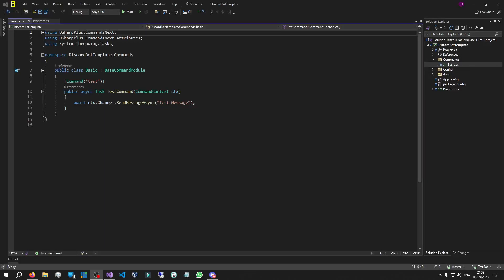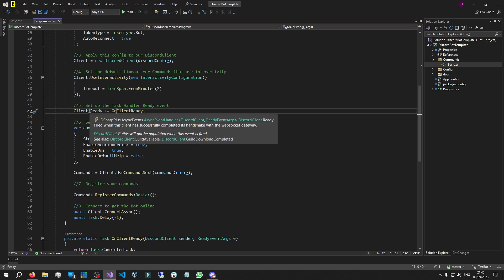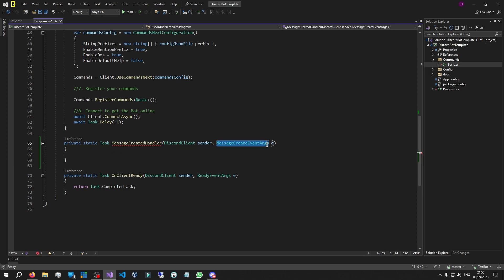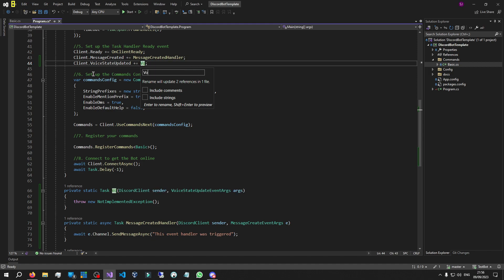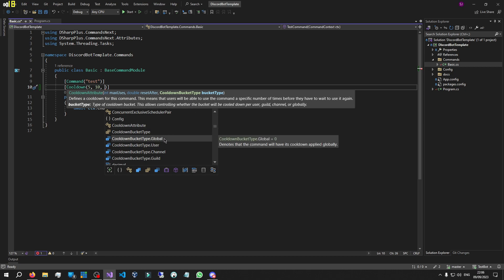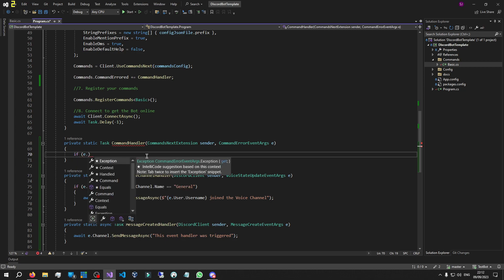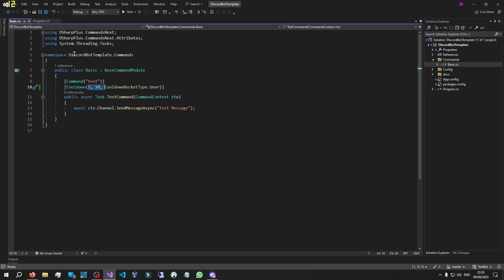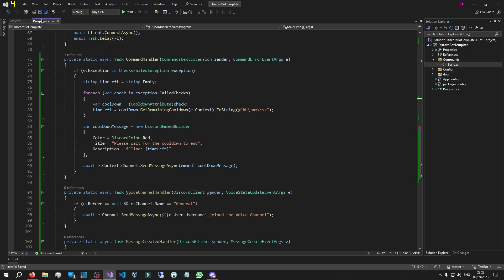MAKING A DISCORD BOT IN C# | COMMAND ATTRIBUTES & EVENT HANDLERS (#5)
TIMESTAMPS
01:50 | TYPES OF EVENT HANDLERS
02:53 | BOT EVENT HANDLERS
04:42 | THE MESSAGECREATED EVENT
07:43 | THE VOICESTATEUPDATED EVENT
10:19 | COMMAND EVENT HANDLERS
11:03 | IMPLEMENTING A COOLDOWN
13:21 | USING EVENT HANDLERS TO DETECT COMMAND ATTRIBUTES
19:36 | TESTING THE COMPLETE COOLDOWN